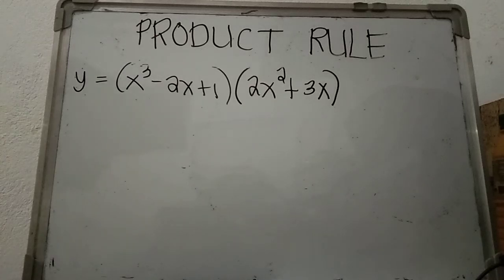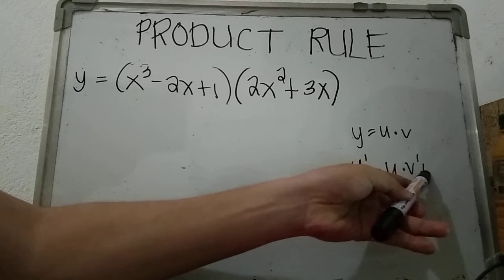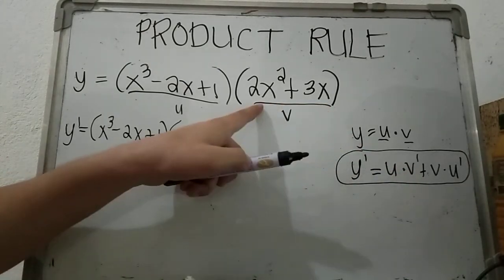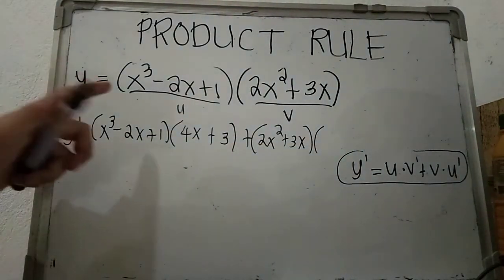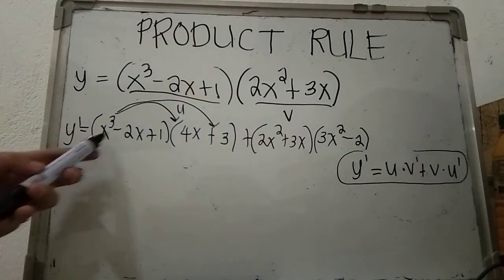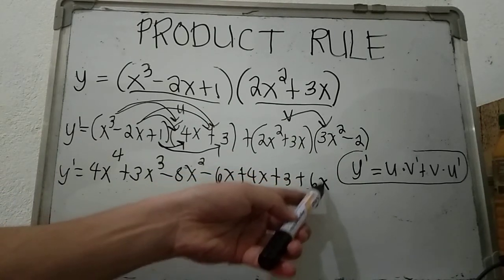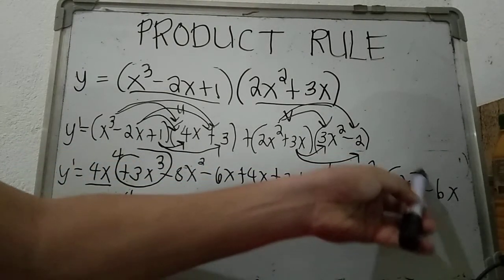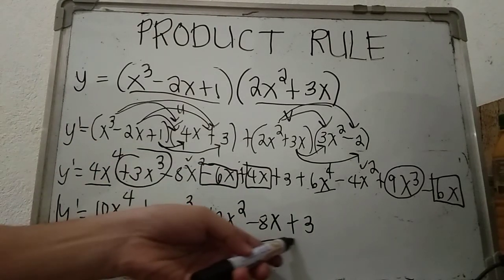How to get the derivative using PRODUCT RULE| Jeff Aguilar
This video presents Product Rule, one of the derivative rules. It further discusses the step-by-step process in finding the derivative of a function using Product Rule.